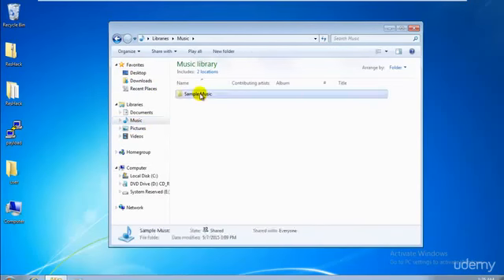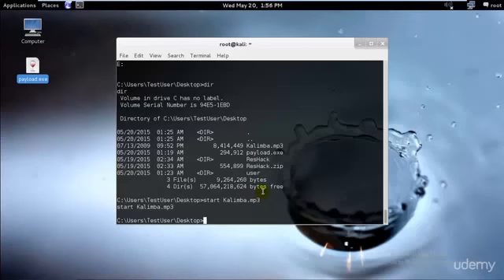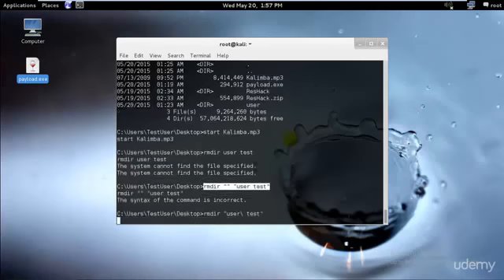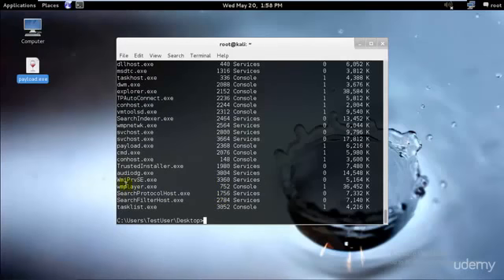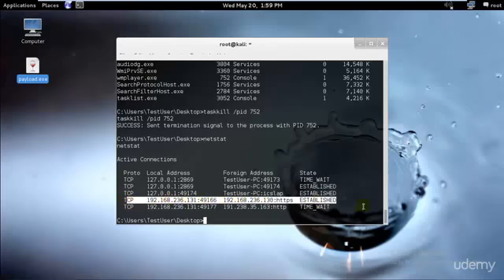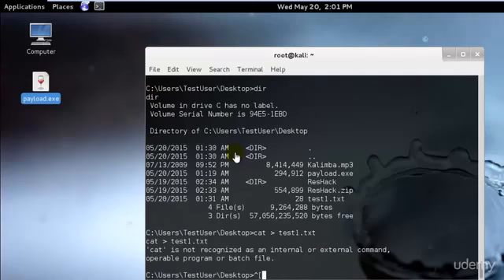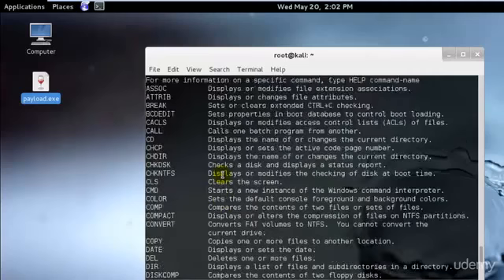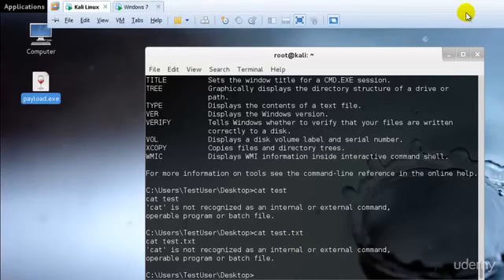Lesson 52 Command Prompt Backdoor Details